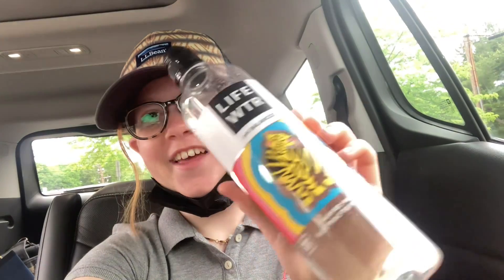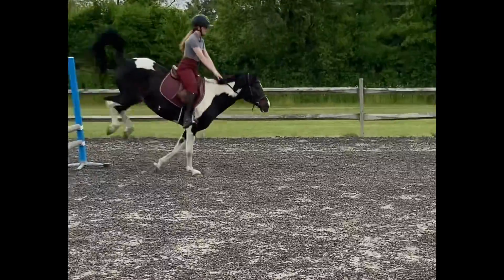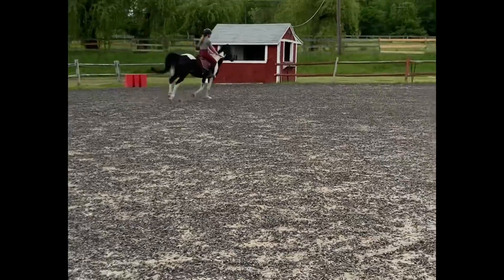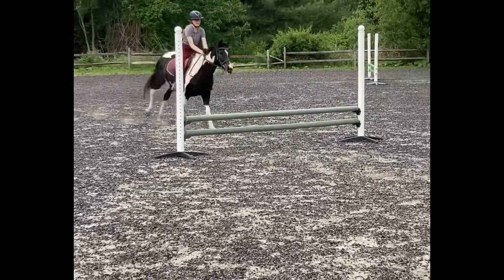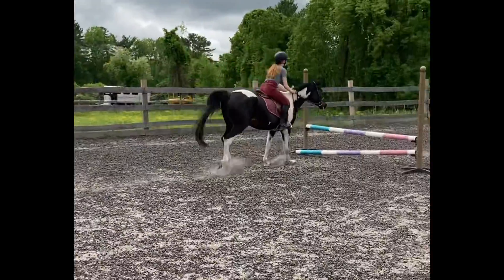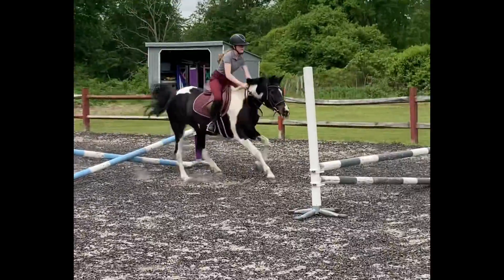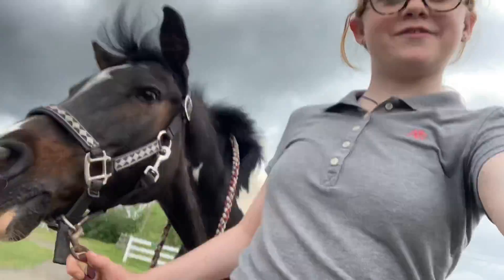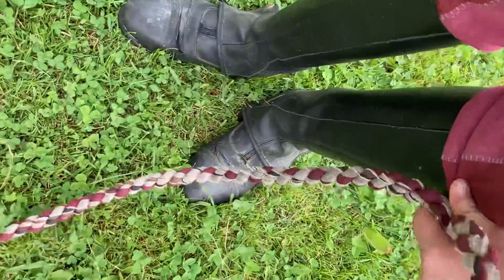Barn vlog with flirt! + Covid testing